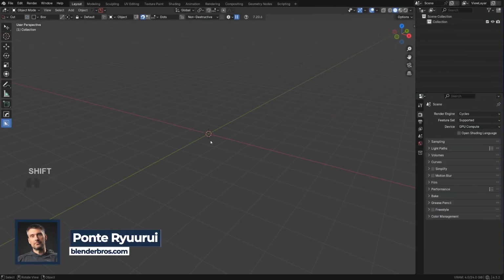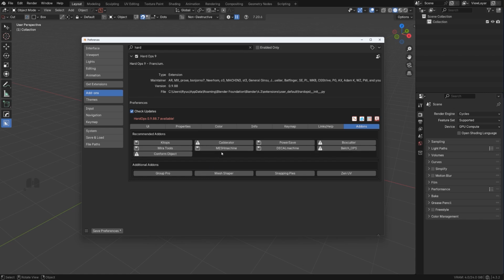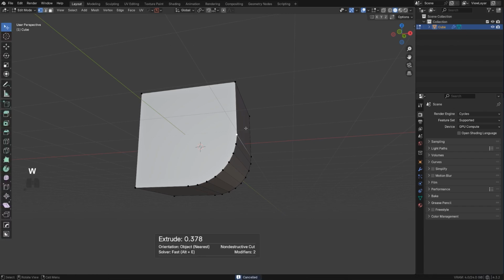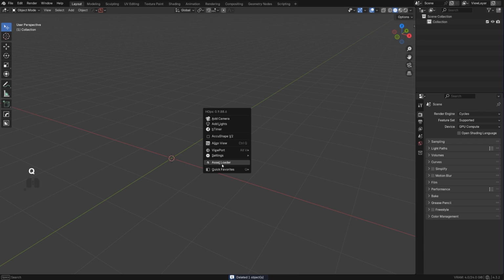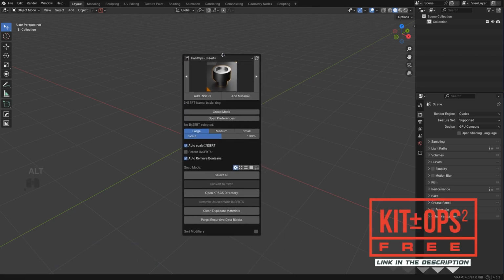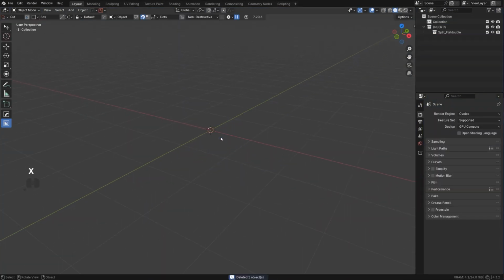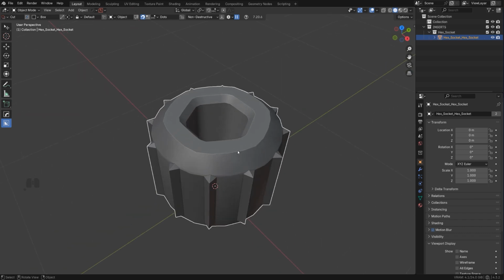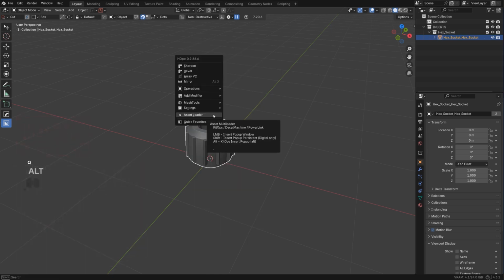HardOPS Hidden Feature That Will Save You Hours With ONE Click!